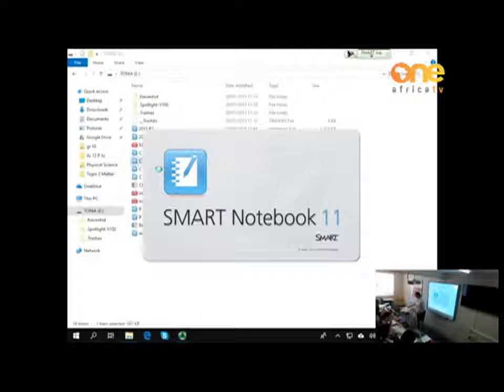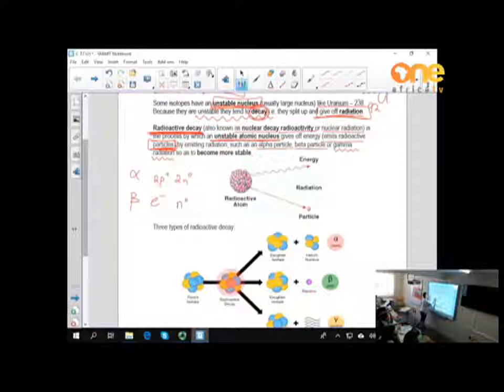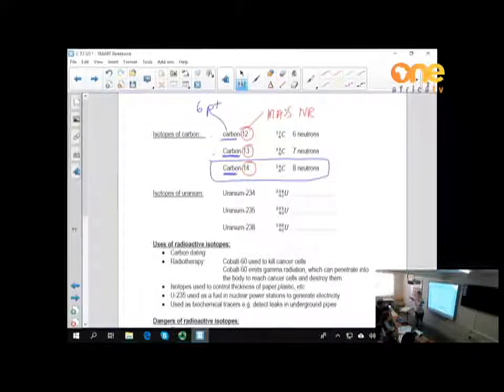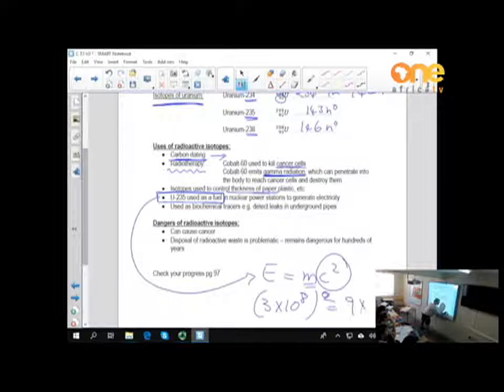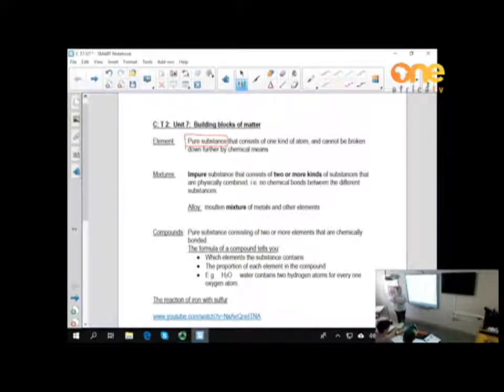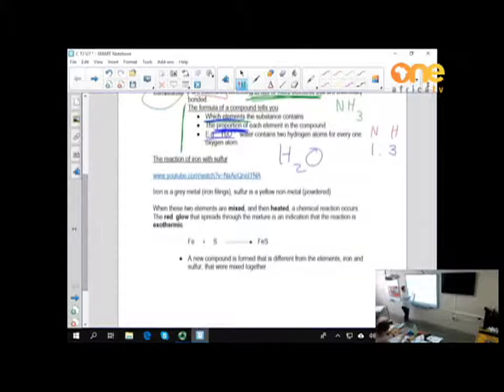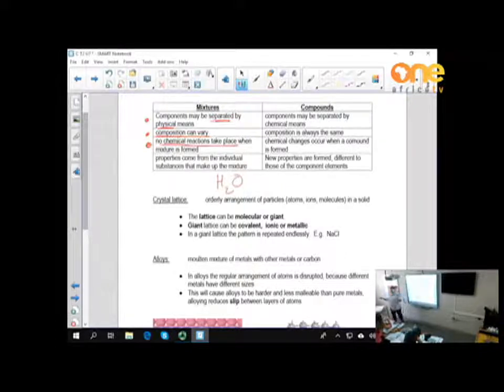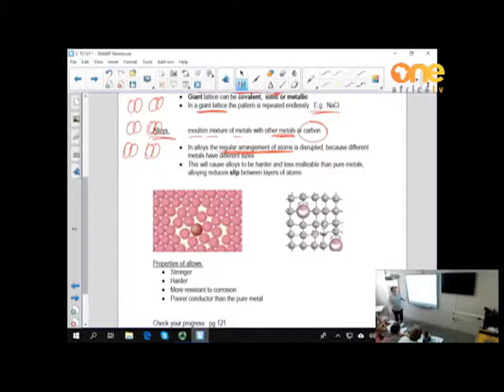LearnOnOne | Grade 10,11&12 | Physics (Isotopes/ Building Blocks of Matter)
LearnOnOne on One Africa TV, available on DStv (284), GOtv Namibia (90), DStv Now App, tv2Africa.com/Tv2Africa App, Facebook, Youtube and Twitter. Content provided by Eduvision | Made possible by Santam & Namdeb.